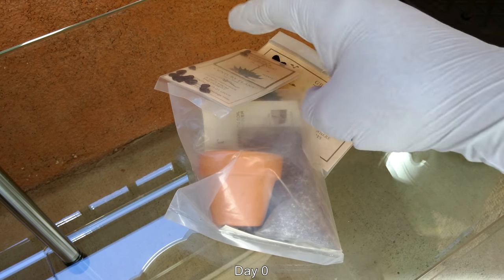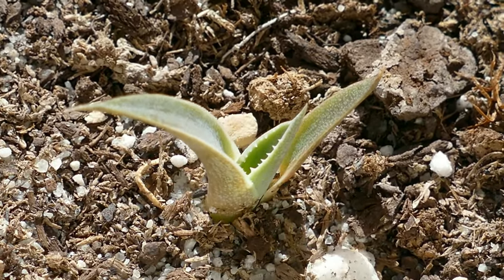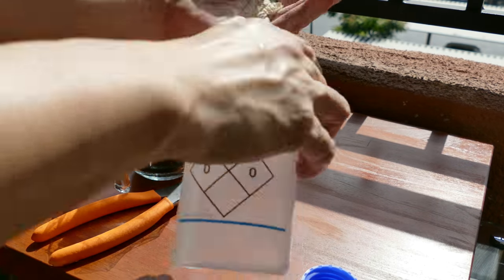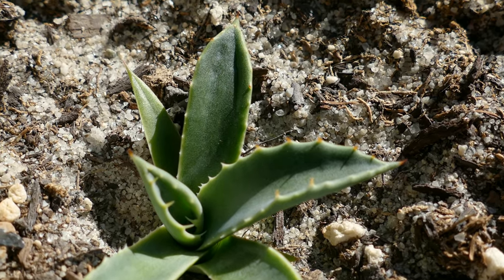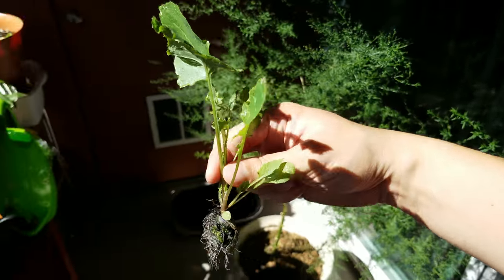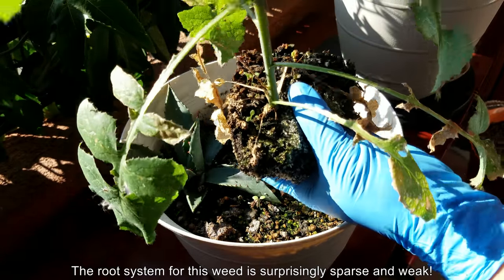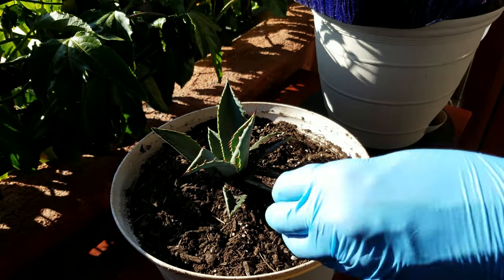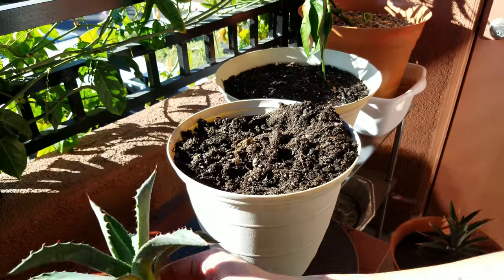Growing a Century Plant for 2.2 Years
This was originally released in episodes from 2015 to 2017; this is a compilation video of the entire series.